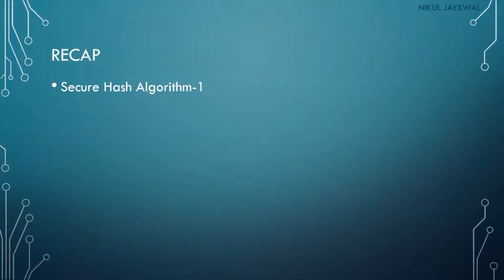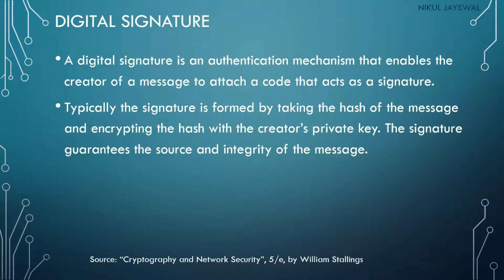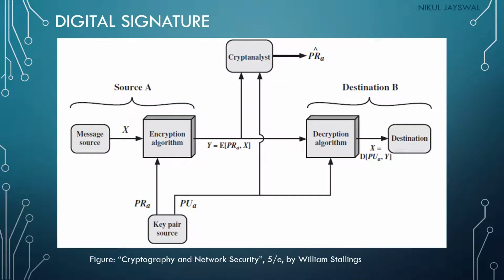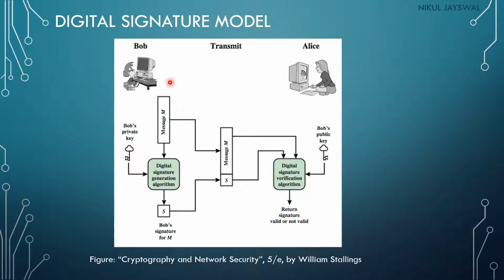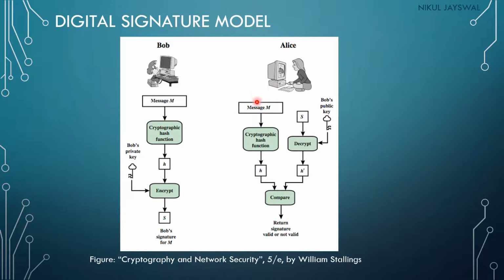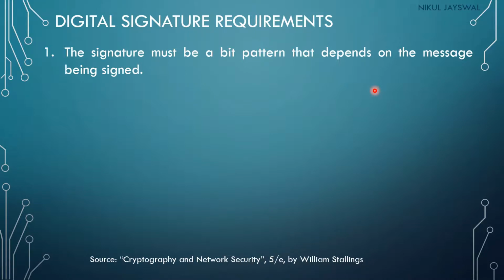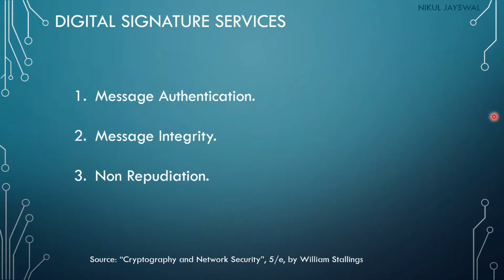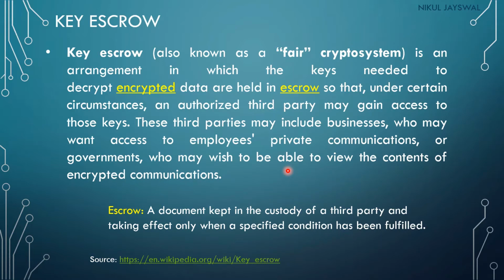CNS: Unit 3: Lecture 10: Digital Signature, Key Escrow.